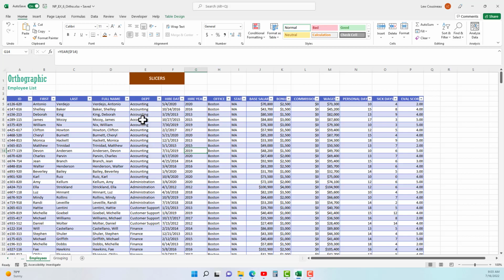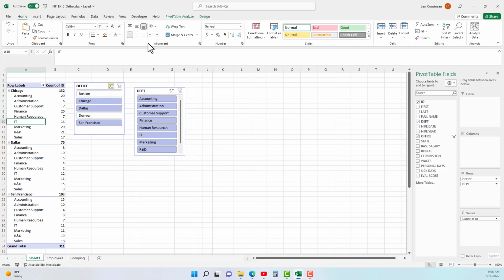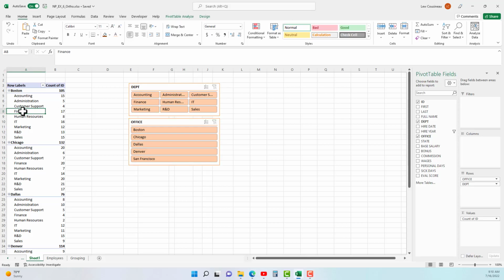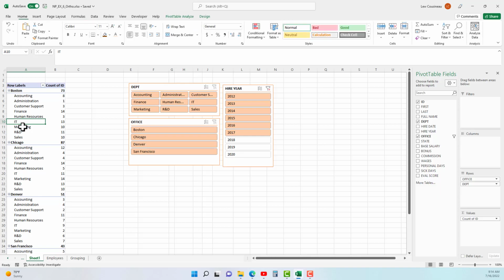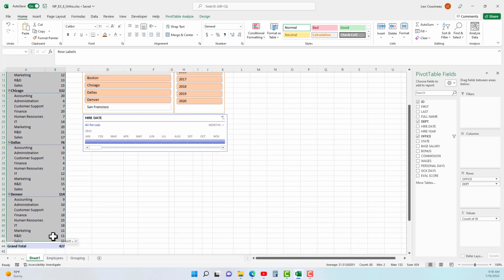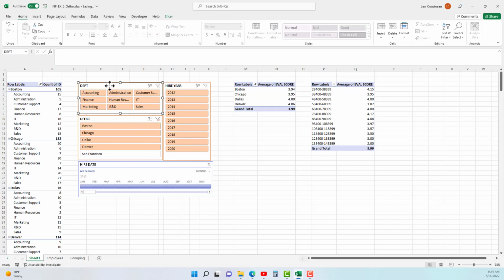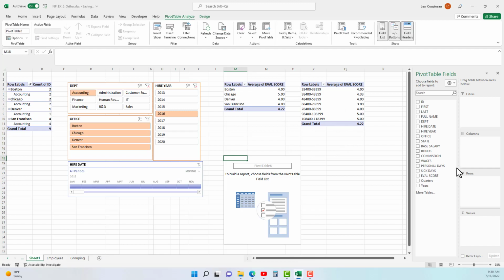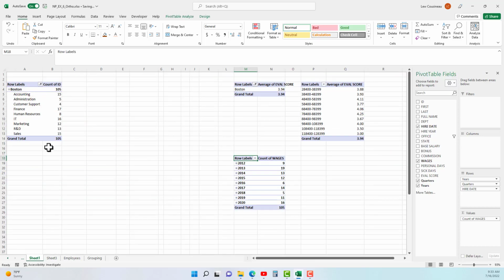Pivot Table Slicers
Table of Contents:

00:00 - Introduction
02:53 - Formatting Slicer
05:09 - Hide Slicer button no data
07:06 - Timeline Slicer
08:46 - Copy Pivot Tables
10:21 - Grouping Data in Pivot Table
12:21 - Slicer Report Connections